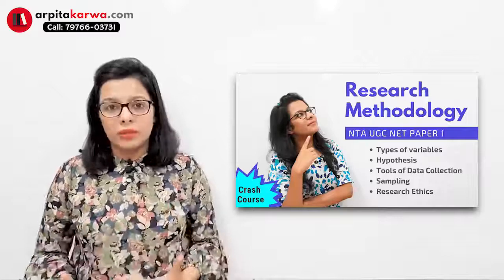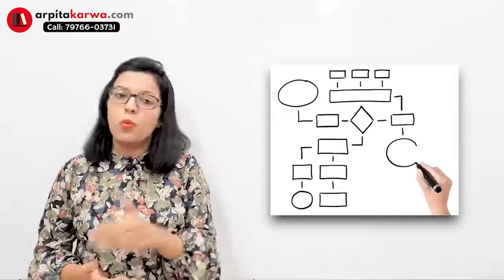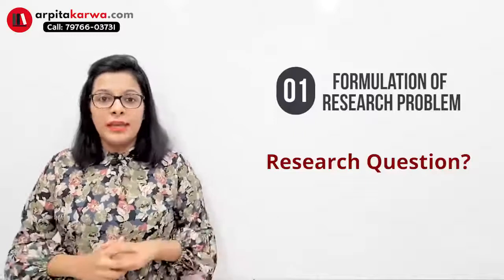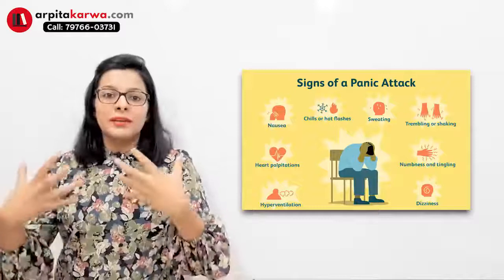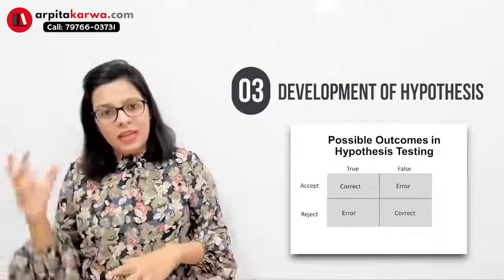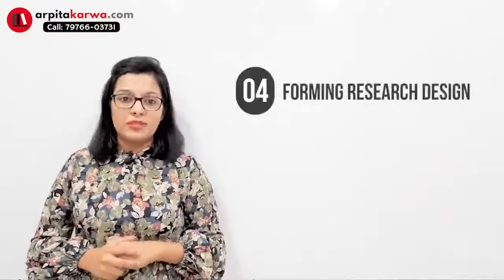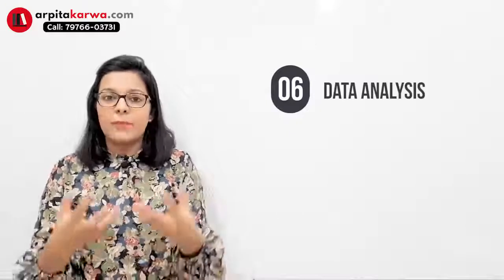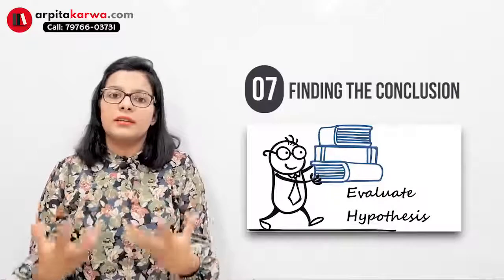Steps in Research Process Quickest & Easiest Explanation